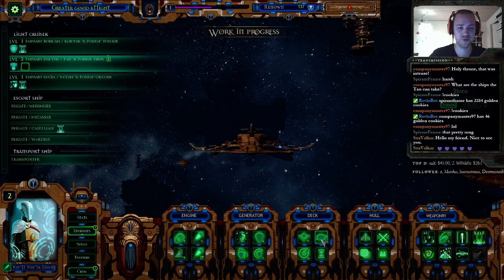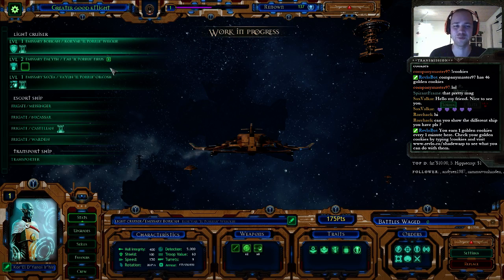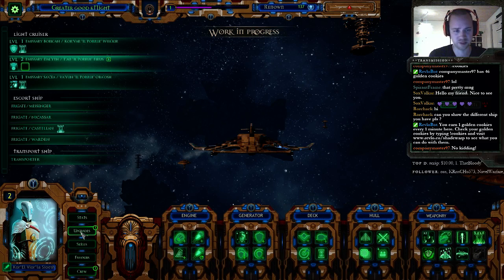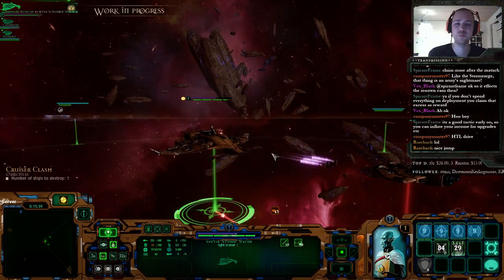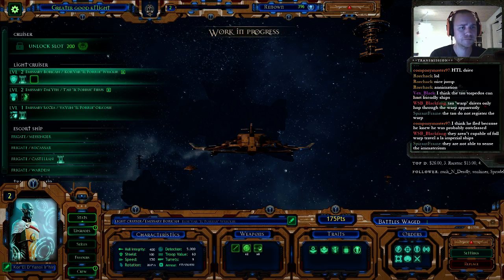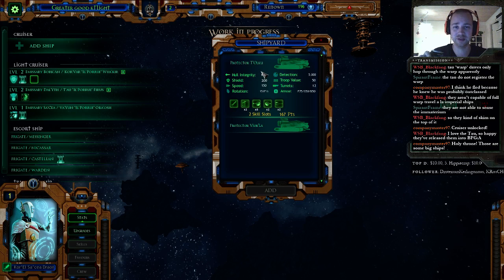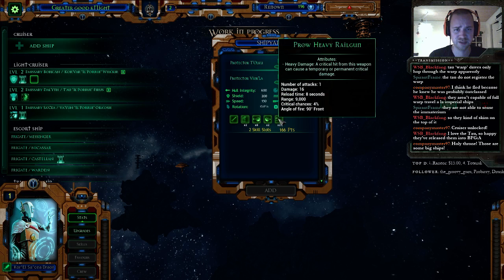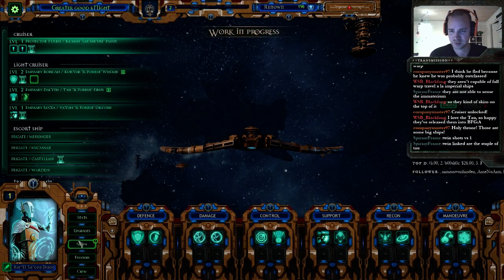Tau Beta - Game kNight ⚫Live in BFG: Armada - Let's Play E03 - w. ThalricRekef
Hello buddies!

I've live streamed with my buddy ThalricRekef and we chose to play Battlefleet Gothic: Armada with the new Tau fleet! For the greater good!

Cheers and stay cool!

💰 Support Game kNight 💰

❓ This donation will also show up on my Game kNight ⚫Live videos

Give a Tad through Tad - an app for your phone where you can watch adds and donate your earned TADS to your favorite creators:

🎮 Game 🎮

Title: Battlefleet Gothic: Armada
Type: Real Time Strategy spacebattle

About Battlefleet Gothic: Armada:

Battlefleet Gothic: Armada is the RTS videogame adaptation of Games Workshop’s classic tabletop game, pitting the Chaos, Imperium, Eldar, and Orks against each other in visceral space-battles.

It is being developed by Tindalos Interactive and published by Focus Home Interactive

© Intro and Outro by: ©
Game kNight